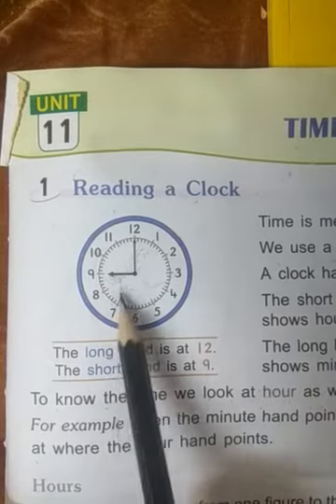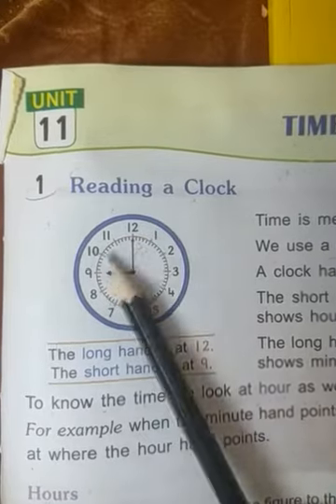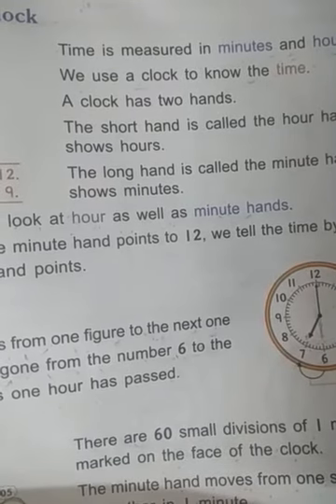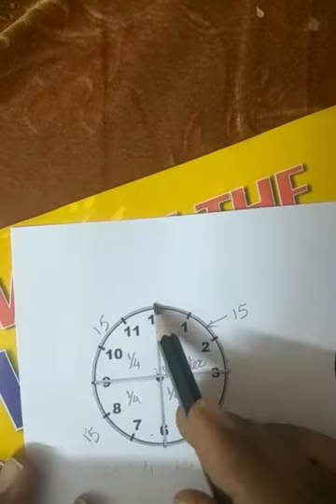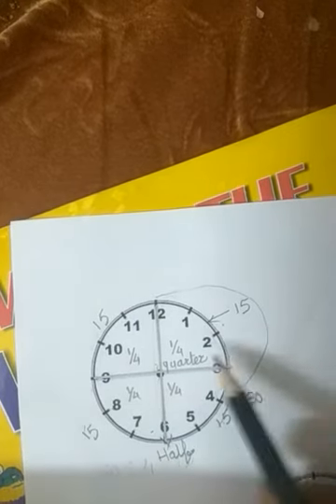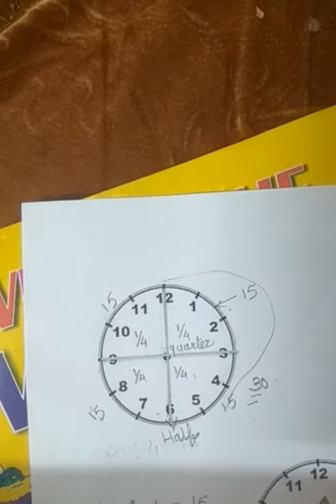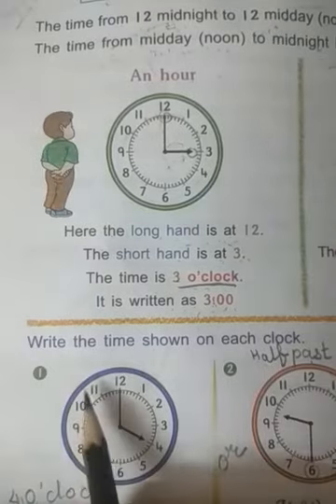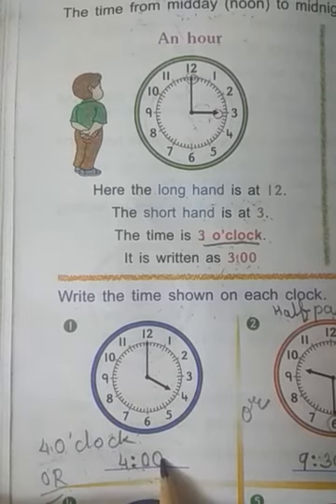Std II Maths Unit 11 Time Part 1